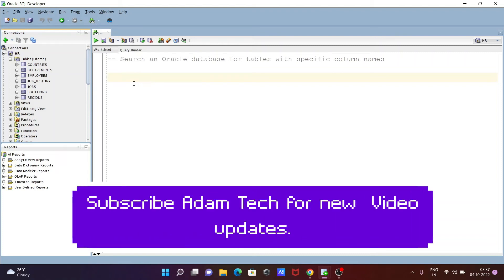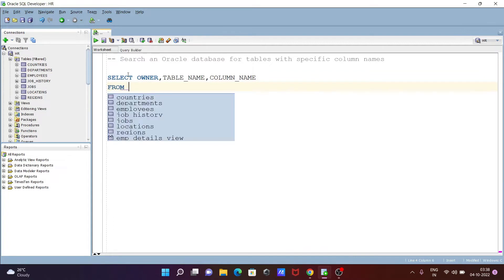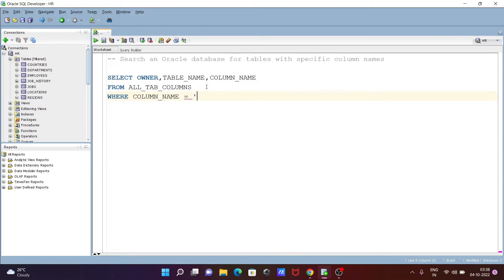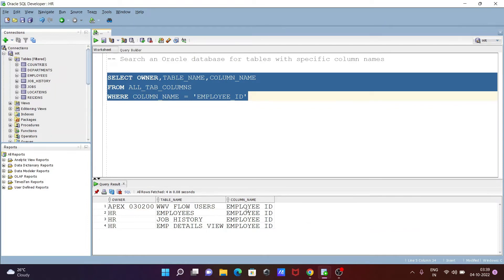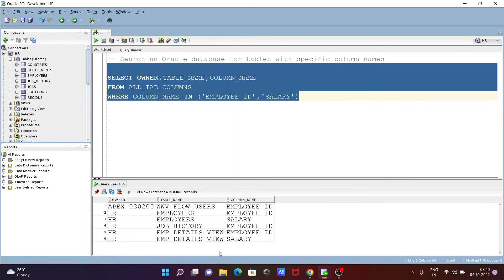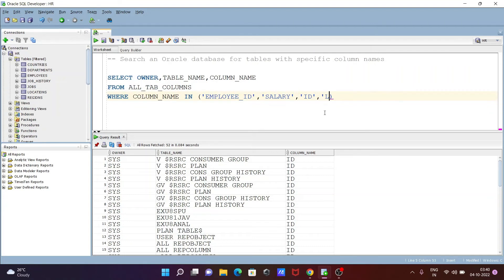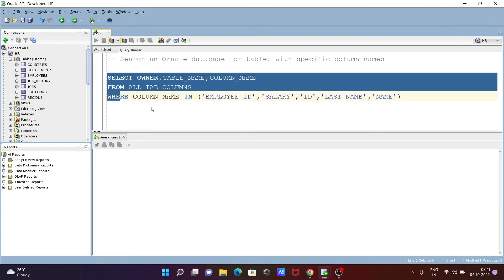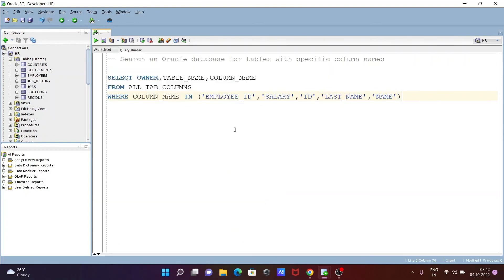Find tables with a specific column name in Oracle database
Find All Tables In An Oracle Database By Column Name
Find all tables in db with column name of a particular string in oracle
oracle get all tables with column name
oracle search column name in all tables
how to find a column name in all tables in oracle sql developer
oracle search for column name in schema
oracle find tables with name like